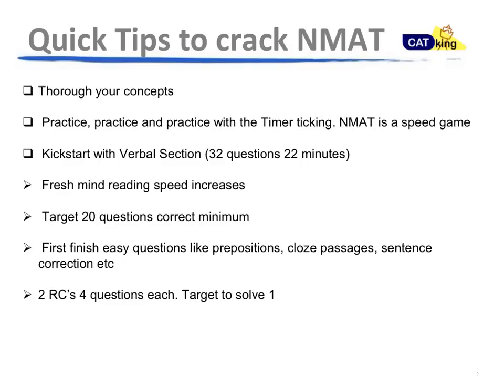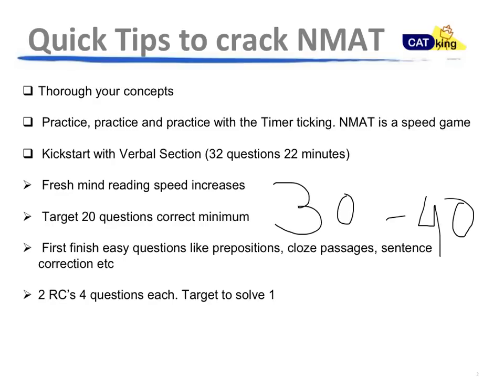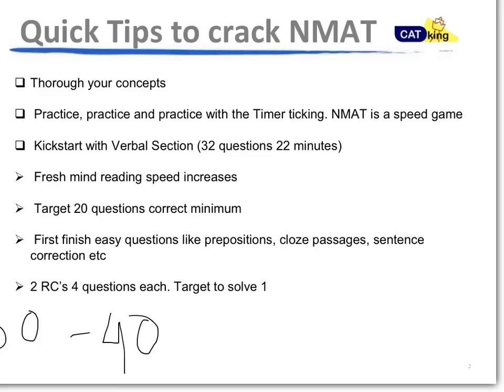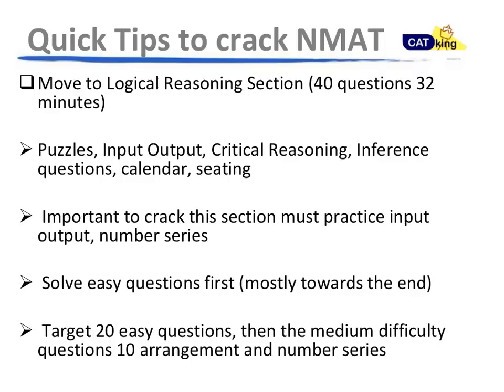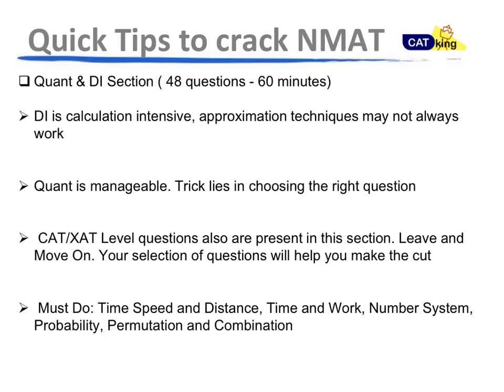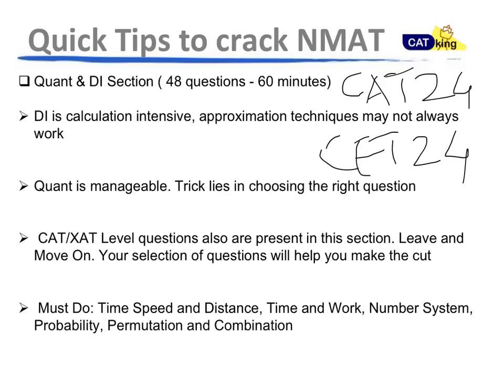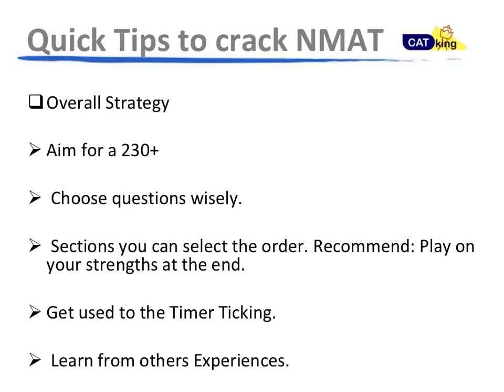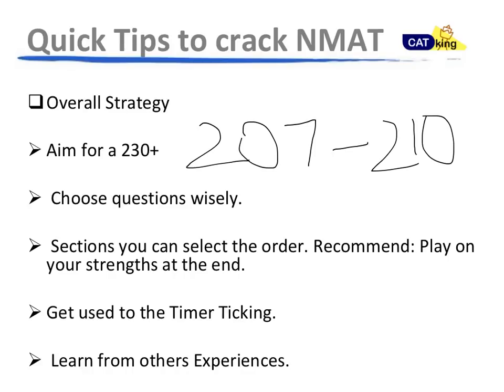NMAT Strategy by NMAT Topper (NMAT by GMAC) ( NMAT 2015) (NMAT 2016 )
Give the best NMAT Mocks with Analysis by CATKing:
Let's start the preparation for the First exam of the season, NMAT First attempt how to prepare in the next 2 months to be ready to get 230+ in the first attempt
Follow the phase wise approach to get your concepts and strategy in place for NMAT, and with that give as many mocks as you can as that's the best way to improve your time management skills.